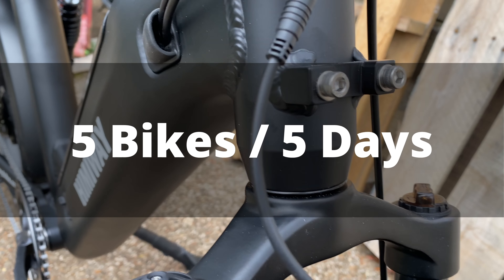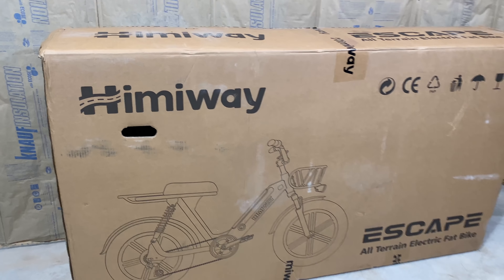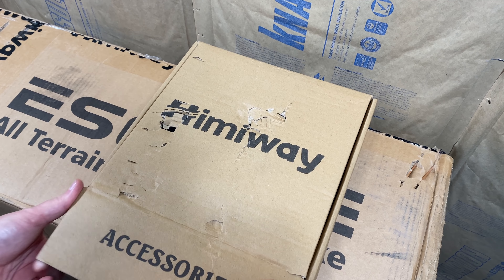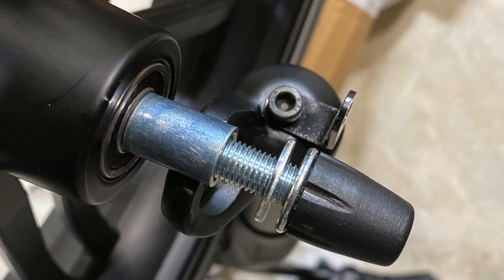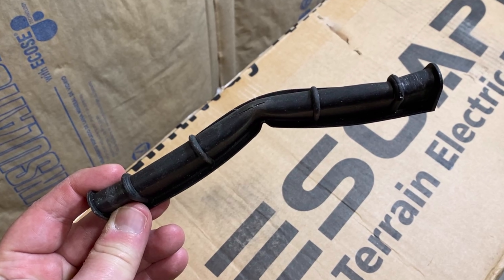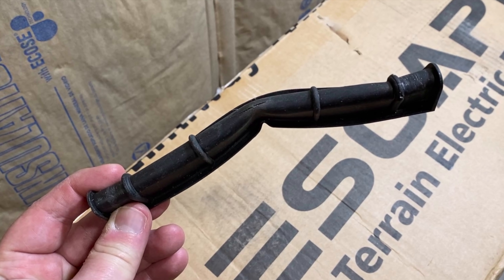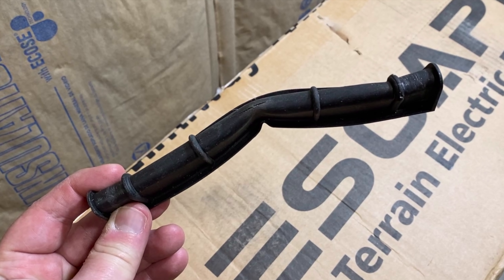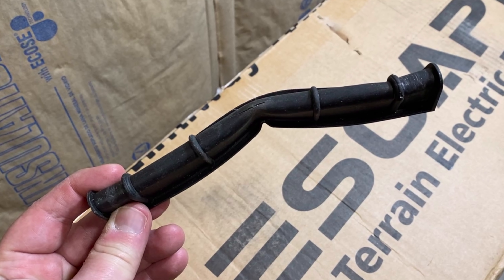HIMIWAY ESCAPE Moped-Style eBike | Is it a Moped or an Electric Bicycle?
The Himiway Escape is an eBike that blends electric bicycle fun with classic moped styling. Is it for everyone? No, it's heavy - 89.6lbs - and not everyone will like the retro-cool moped looks, but for people like me. this is an amazing bike!

Do you like the look. How about the $1599 price? And what about the performance once unlocked? See the link below for more spec info: